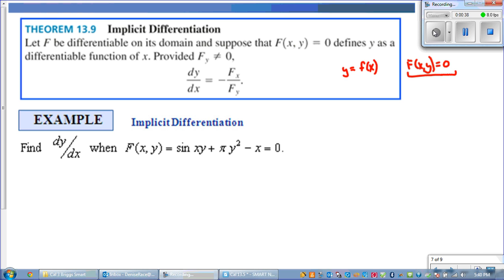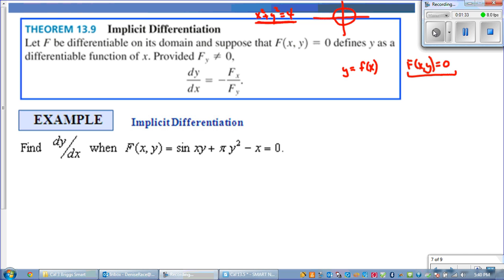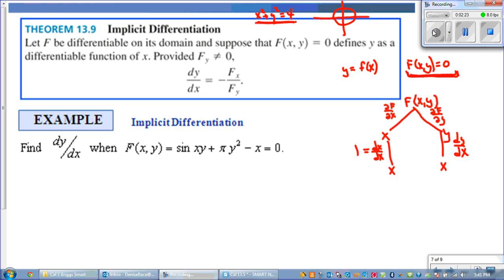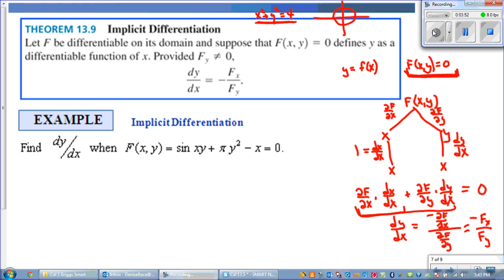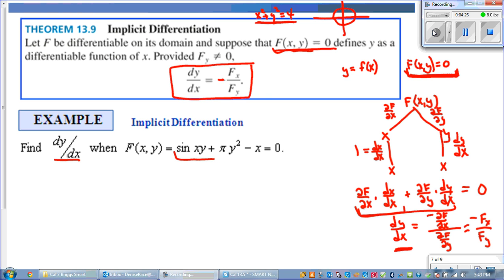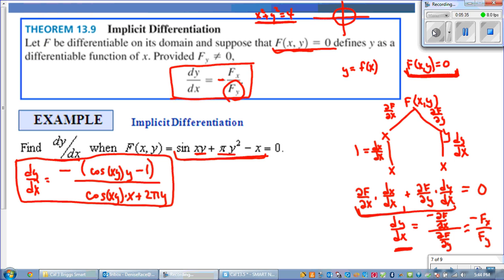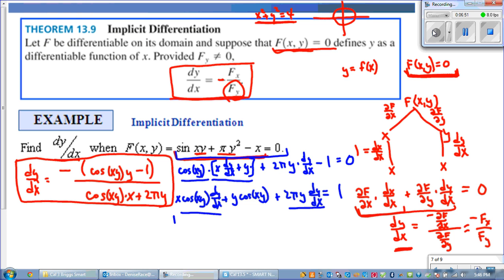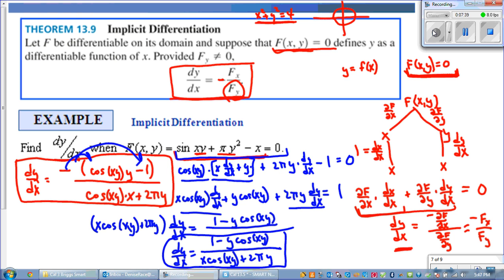Cal 13 5 Obj 3